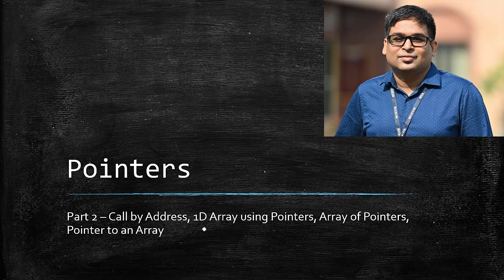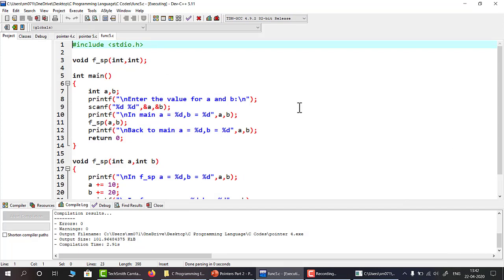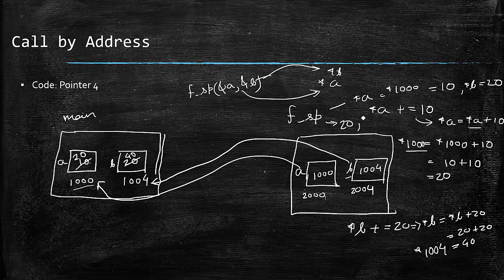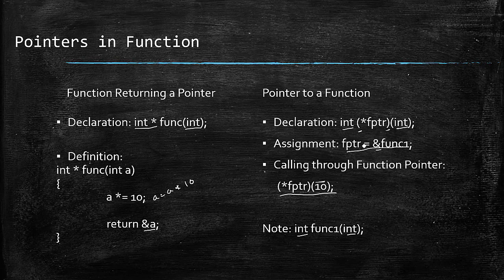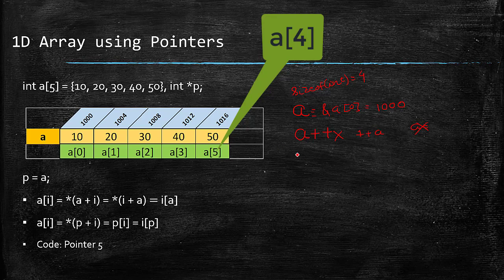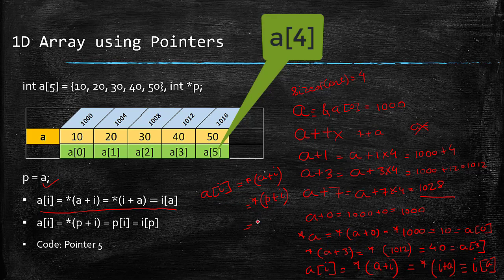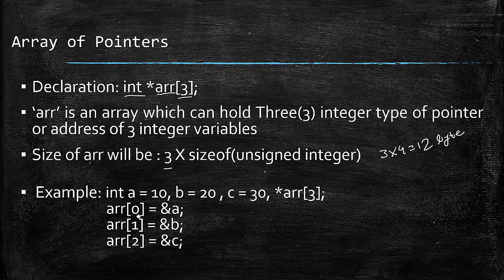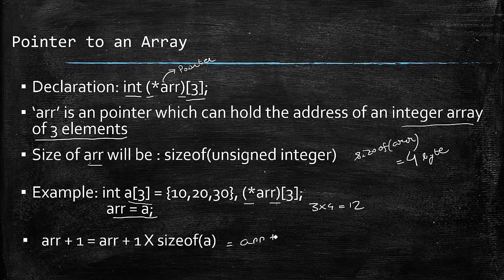Pointer Part 2 - Call by Address, Functions and Pointers, 1D Array Using Pointer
Concept of Call By Address, Functions with pointers, the realization of 1D Array using Pointer, Array of Pointer and Pointer to an array has been explained with relevant example.